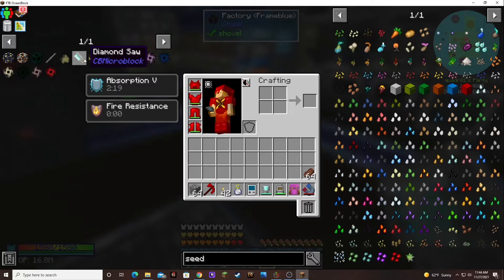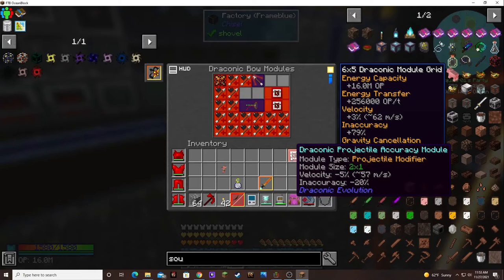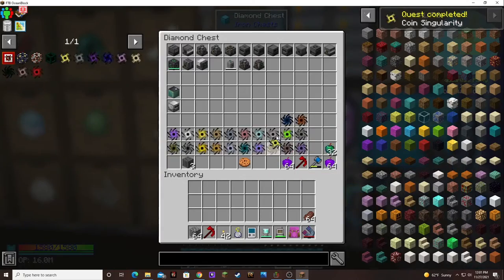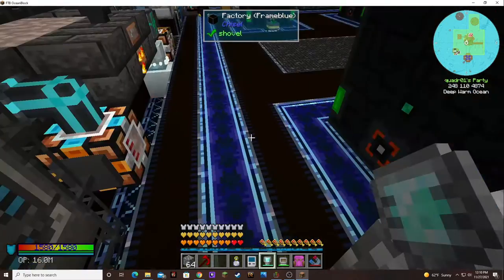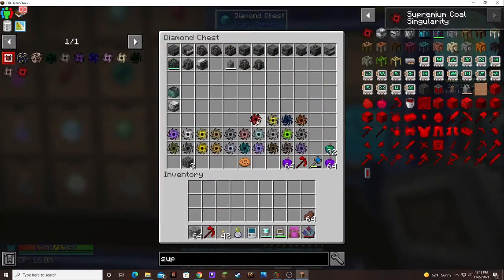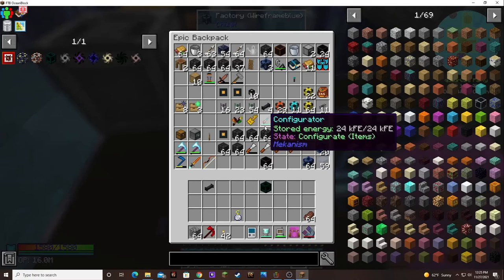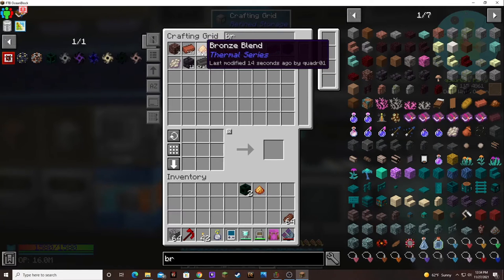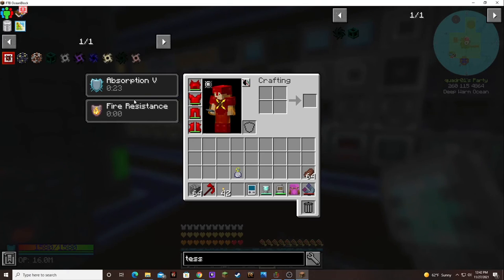Ocean Block Episode 88: I need more Redstone!!